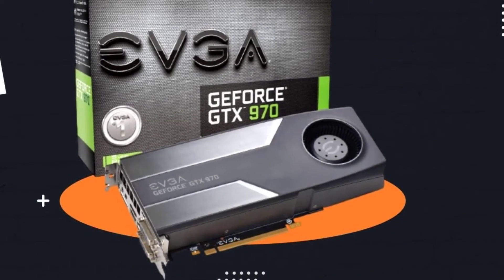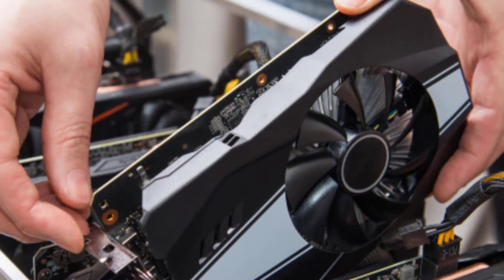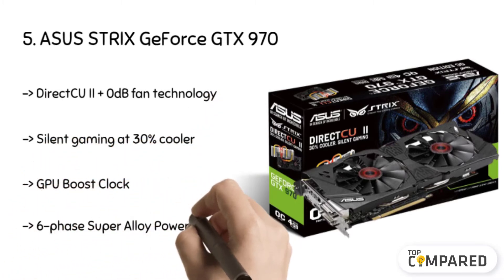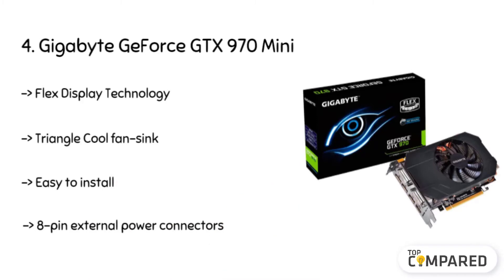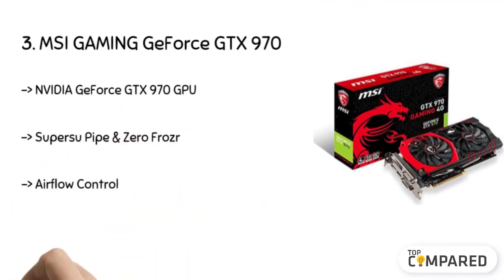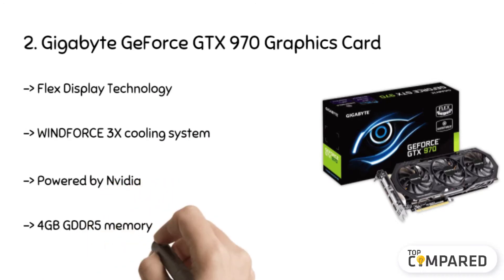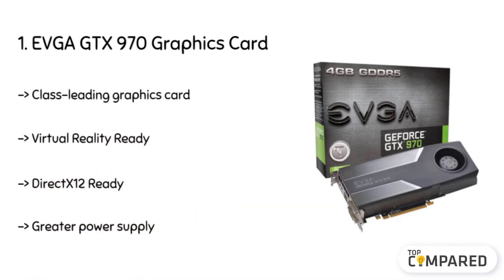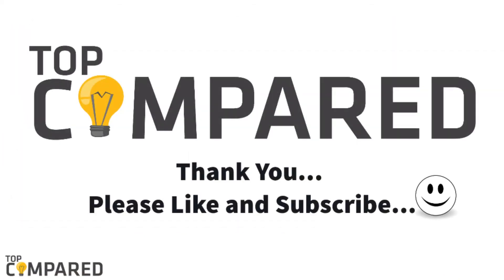Black Friday GTX 970 Deals - Top 5 GTX 970 of 2020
Here are the reviews of the Black Friday GTX 970 Deals. It’s a super smooth and problem-free GTX970 card that supports superfast NVIDIA G-Sync monitor display technology.
Our Top Pick on Amazon (Amazon Link)

Good Luck!

Top compared: Black Friday GTX 970 Deals are :-

1. EVGA GTX 970 Graphics Card
2. Gigabyte GeForce GTX 970 Graphics Card
3. MSI GAMING GeForce GTX 970
4. Gigabyte GeForce GTX 970 Mini
5. ASUS STRIX GeForce GTX 970